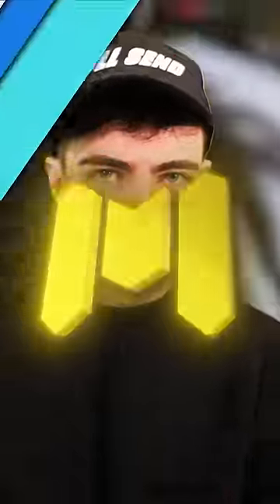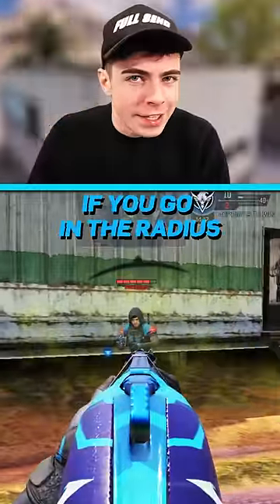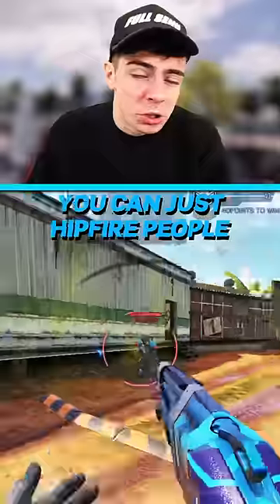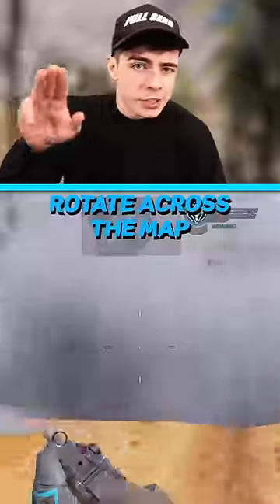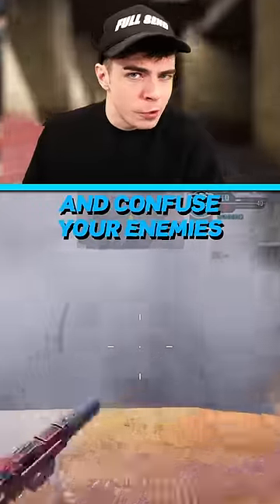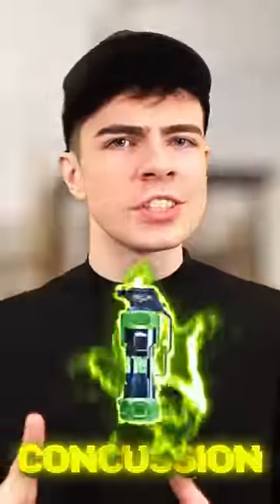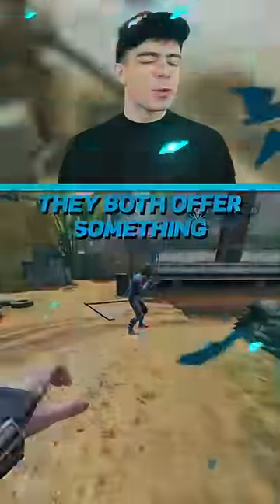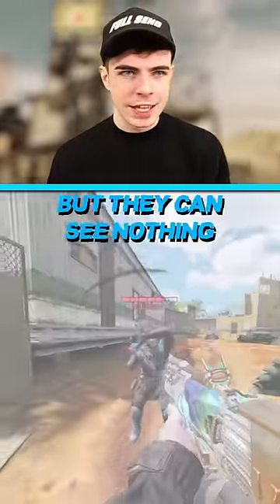TOP 5 BEST TACTICALS in COD Mobile...